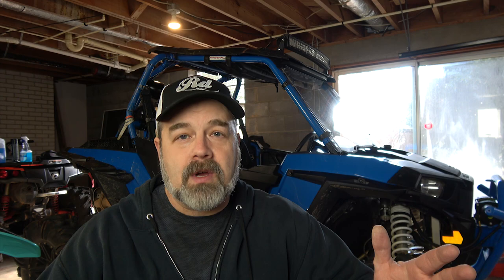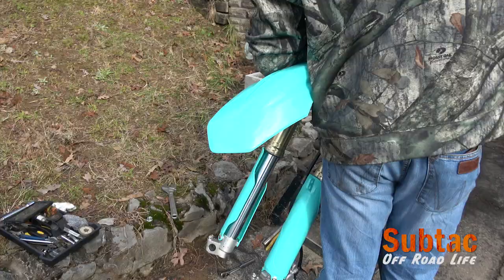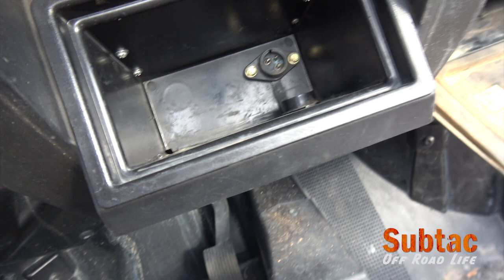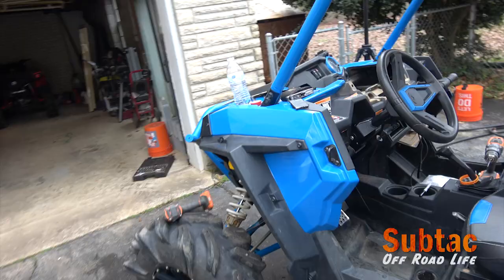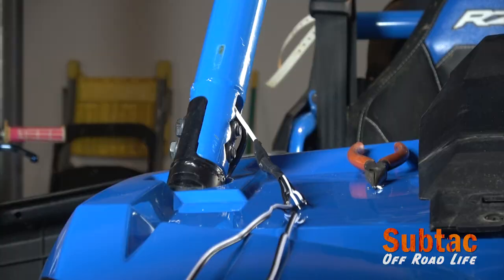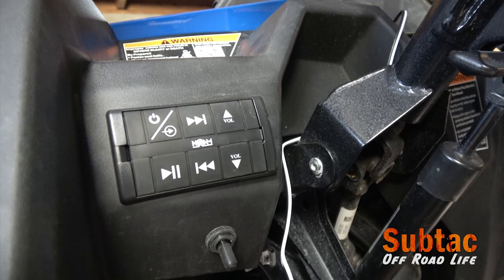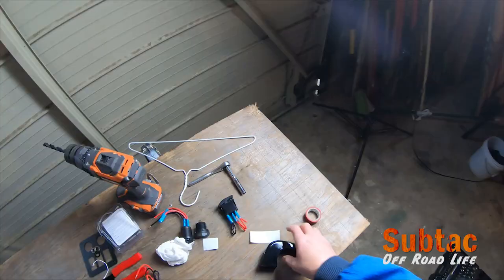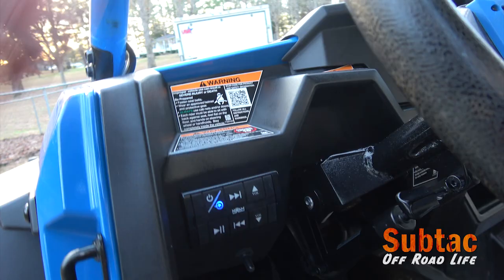UTV Sound System On A Budget | Install And Review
NOAM NUTV4 Marine Speaker Sound System
I show you how to install the NOAM NUTV4 sound system and do a little review. It's actually a surprisingly nice little audio system that is easy to install, setup, and maintain. I really like the control pad and how it fits nicely into the dash. Check it out!

NOAM NUTV4 Marine Speaker Stereo System

NOAM NUTV5 Marine Speaker Stereo System

Equipment used in production and editing of this video

Nikon D5300 DSLR Camera

Nikon AF-S DX NIKKOR 10-24mm f/3.5-4.5G ED Zoom Lens:

Canon PowerShot G7X Digital Camera

Sony 4K HANDYCAM Video Camera

GoPro HERO6 Black 4K Action Camera

GoPro Action Accessory Kit

BONFOTO Aluminum Travel Camera Tripod

DJI Mavick Pro Drone Combo

Subtac Off Road Life Influencer Page

Off Roading Supplies

Really nice sound for a budget audio system. The NOAM NUTV4 Marine speaker system is a great value for the budget minded off roader.